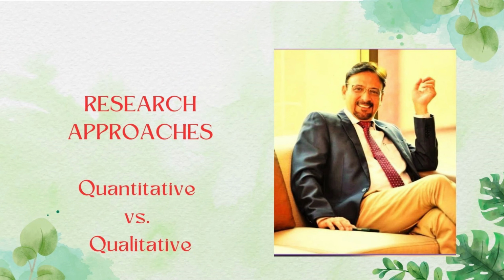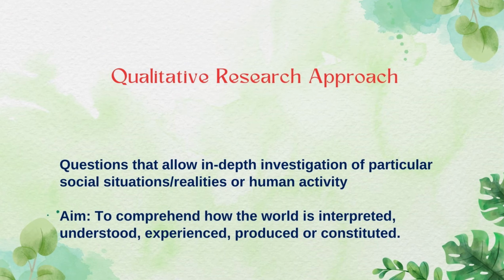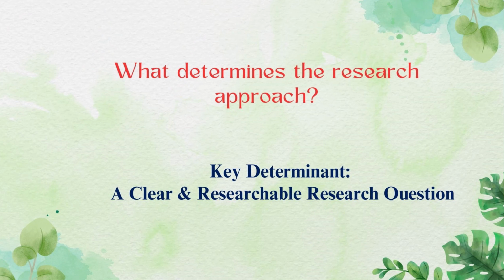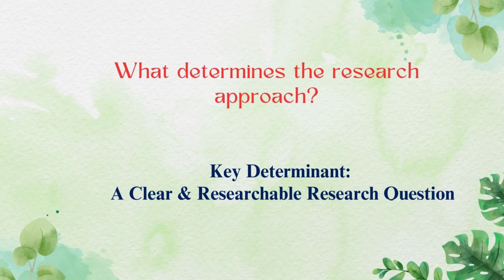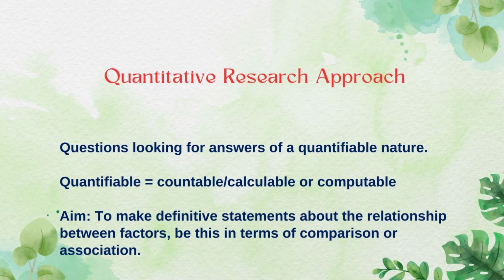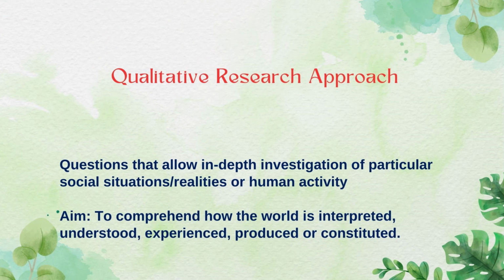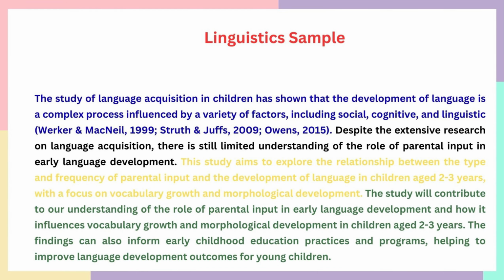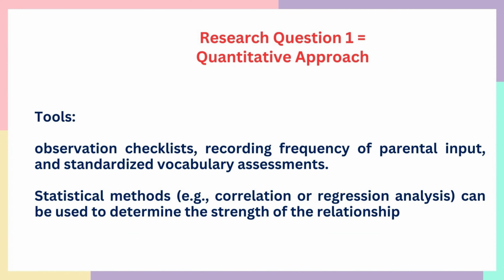How Research Questions Shape Your Research Approach and Data Collection Tools | Dr. Habib Qazi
Are you confused about choosing the right research approach? In this video, Dr. Habib Qazi—a seasoned researcher in Linguistics, Associate Professor of English, and Director of the English Language Centre (ELC)—explains how your research questions determine your research approach and the tools needed to collect data.
Whether you're a PhD scholar, an MPhil scholar or a budding BS researcher, this step-by-step guide will help you refine your research skills and set the foundation for a strong research study. Perfect for both students and academics aiming to elevate their academic writing!
Qualitative vs. Quantitative AcademicWriting BSResearch MS Research PhDResearch EduVerse DrHabibQazi Linguistics Literature Social Sciences